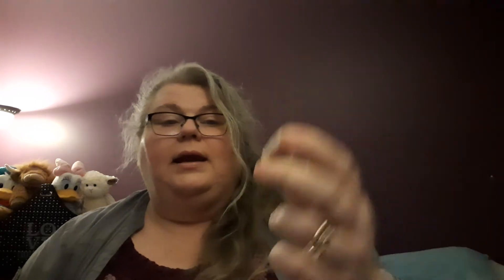Scentsy Fall & Winter 2020 Bakery Sniffs Part 5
I am going through each category in the New Fall & Winter Catalog giving you my impressions on cold sniffs, and if I have warmed them giving you my thoughts on them. Part 5  Bakery Category

Also if  you have a comment please voice your opinion down below with your personal experience as I welcome the chance to interact and strike up a conversation!

Remember, scent perception is subjective and  thoughts in my videos are just my own opinions  and preferences.

I  love to chat about home fragrance, and home decor.

Thank you so much for taking the time out to watch. I look forward to getting to know each and everyone a bit each and every day!

About me:
Hi, I’m an Independent Scentsy Consultant from Southwestern Ontario Canada
My personal Scentsy websites if you need a consultant:

🇺🇸 customers click & CHANGE country setting/flag to USA.